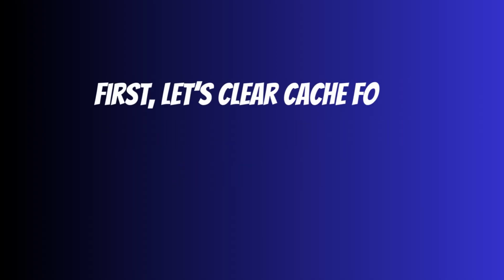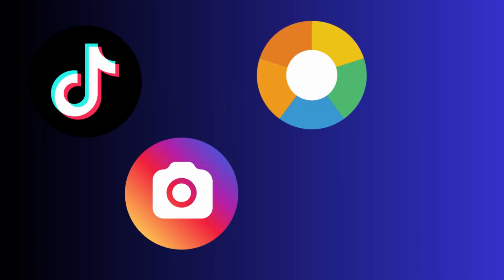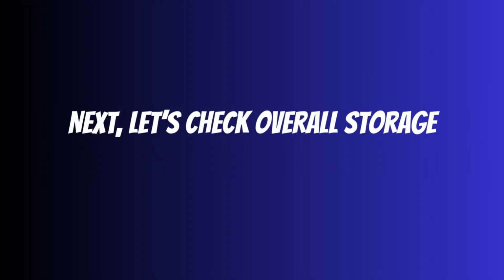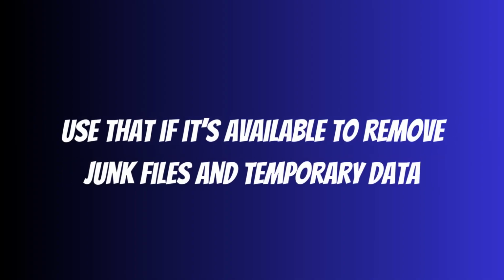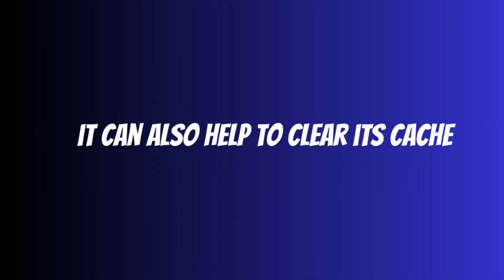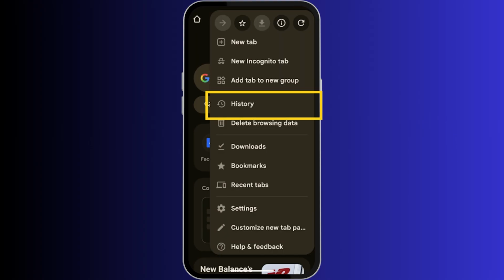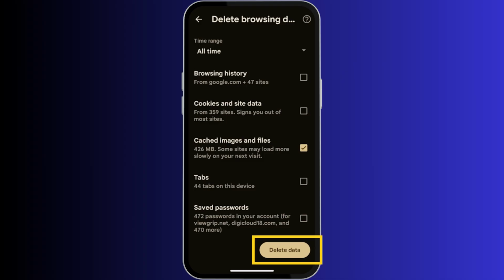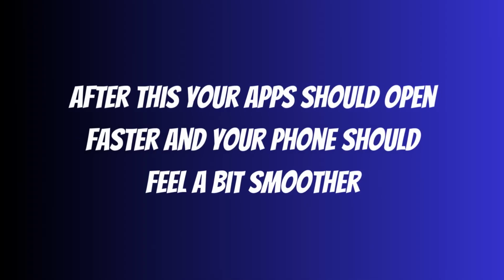Clear Cache on Android (2025 Update) – Speed Up Your Phone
Is your Android phone getting slow, laggy, or running out of space?
Clearing cache can speed things up without deleting your apps or personal data.

In this quick tutorial, I’ll show you how to clear cache for your Android apps and browser using a Google Pixel 7.
The steps are similar on Samsung, Xiaomi, Tecno, Realme, Infinix and other Android phones.

What you’ll learn:
How to clear cache for individual apps (TikTok, Instagram, Chrome, YouTube, etc.)
The difference between “Clear cache” and “Clear storage”
How to check storage and free up space
How to clear browser cache without losing passwords
When you should not clear data

Works on Android 12, Android 13, Android 14 and newer.